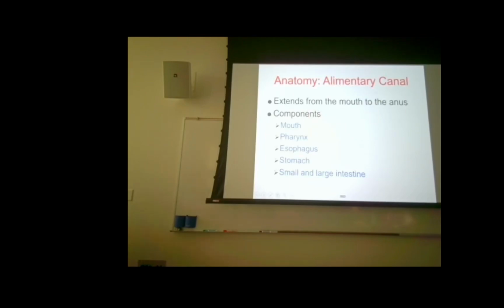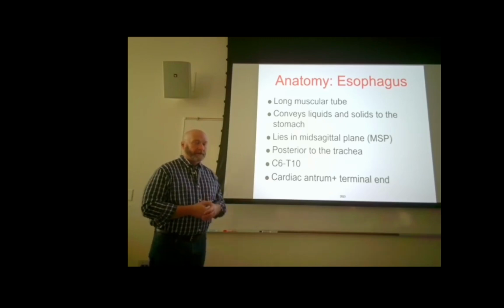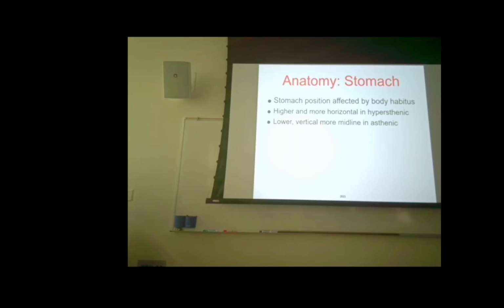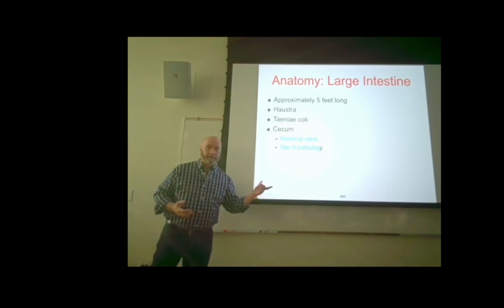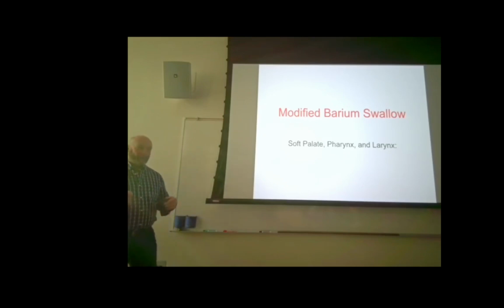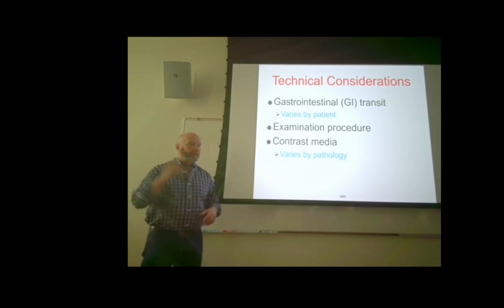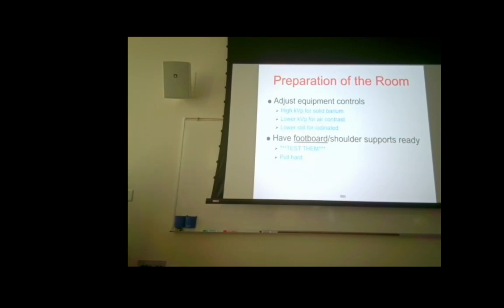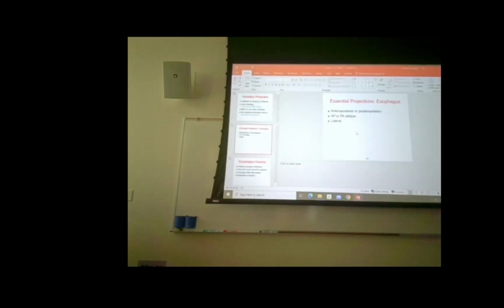Alimentary Canal Part 1 Class lecture 2025, Anatomy through Esophagram. Merrill's Chapter 15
In Class Recording Part 2:
In Class Recording Part 3:
In Class Recording Part 4: